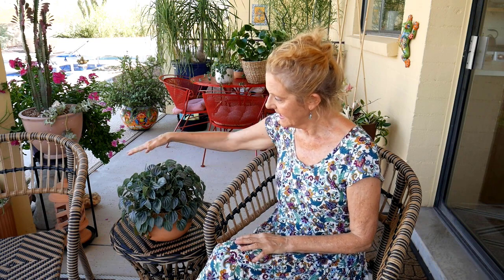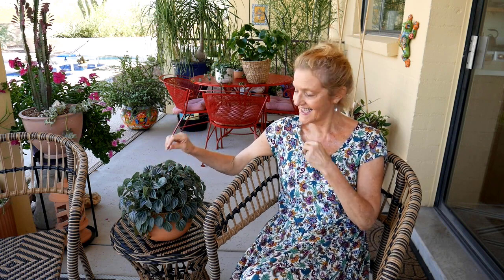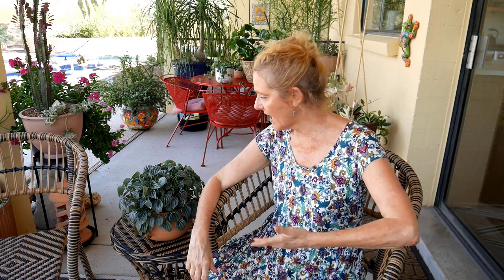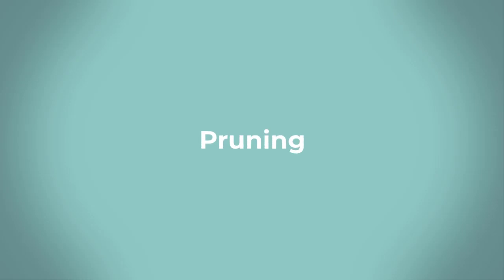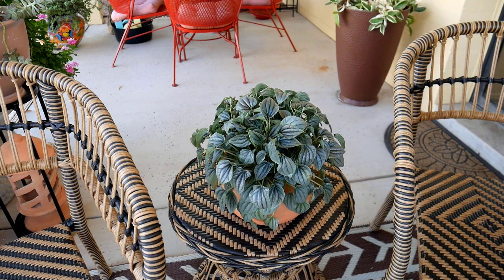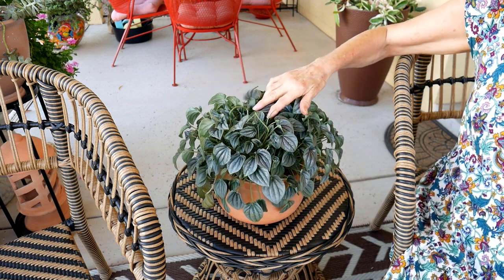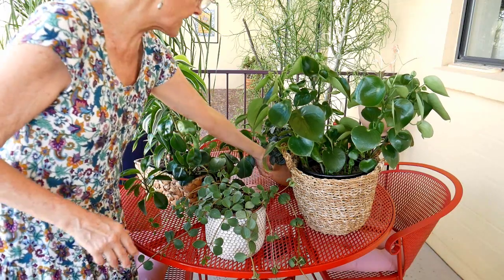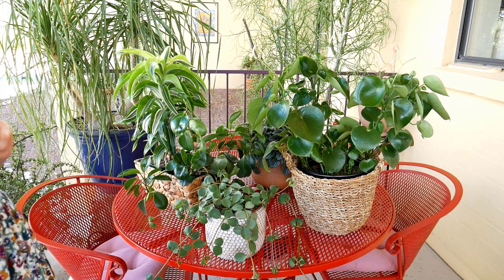RIPPLE PEPEROMIA: HOW TO GROW PEPEROMIA CAPERATA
Looking for a compact houseplant that's as sweet as can be? This one's for you.